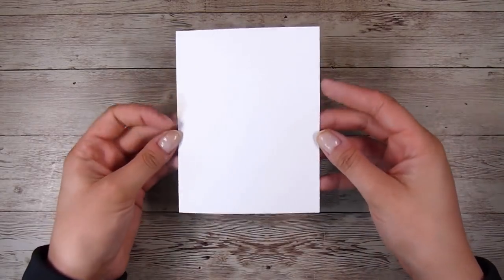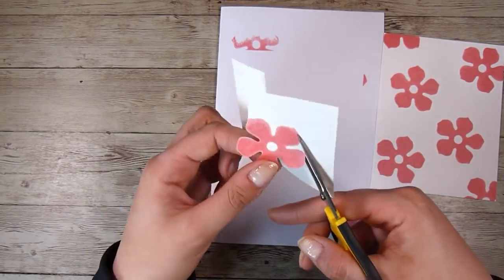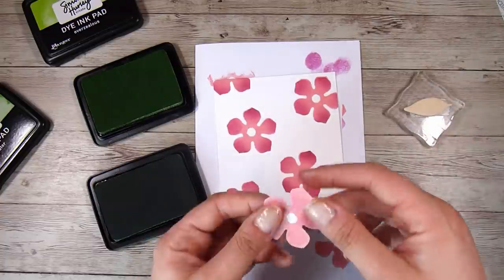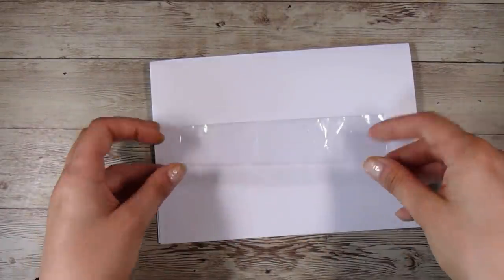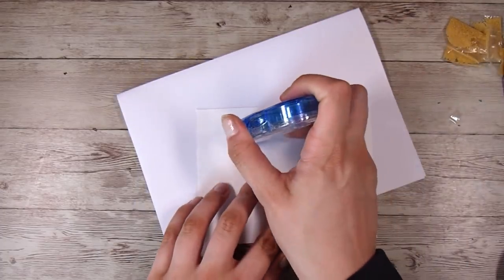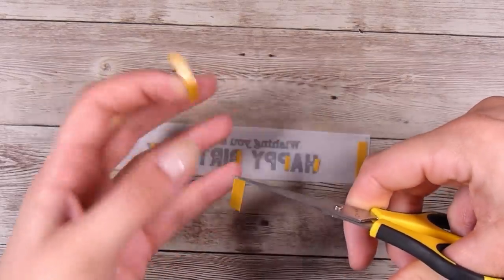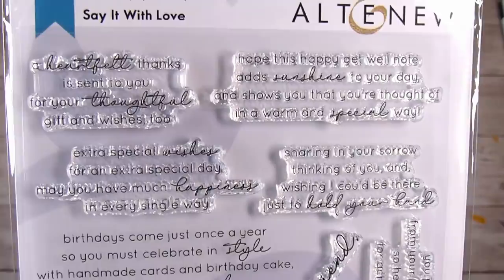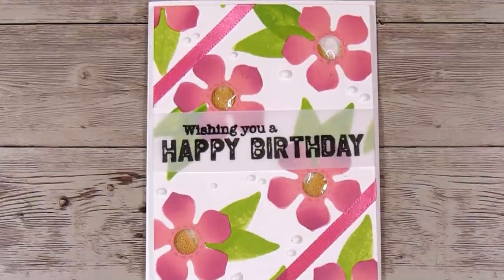6 Easy Budget Friendly Tips to Take Your Card Making To The Next Level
SUPPLIES:
Flower Die Set:

• Ranger Ink - Simon Hurley - Dye Ink Pad - Rosy Cheeks

• Ranger Ink - Simon Hurley - Dye Ink Pad - Triple Berry

• Ranger Ink - Simon Hurley - Dye Ink Pad - Lator Gator

• Gina K Designs - Masking Magic Sheets - 5 x 7

• Creative Expressions - Woodware - Clear Acrylic Stamps - Made For You

• Paper Accents - Smooth Vellum - 8.5 x 11 - White - 48lb - 25 Pack